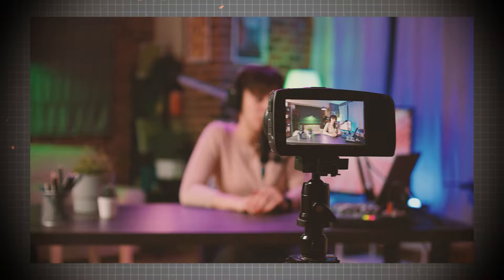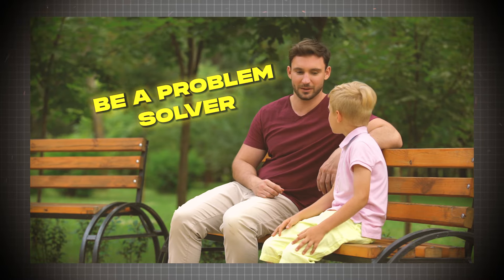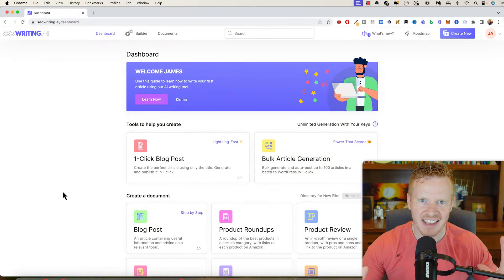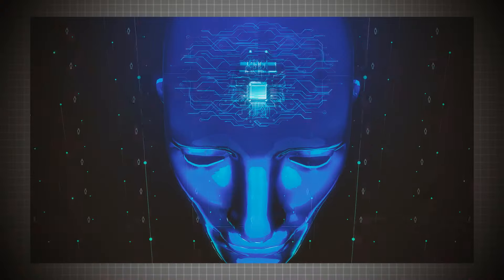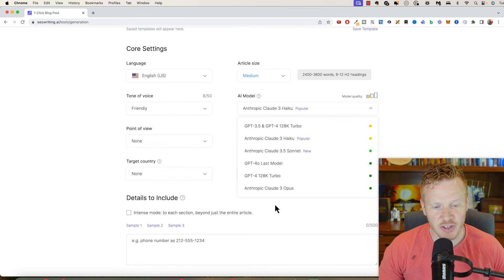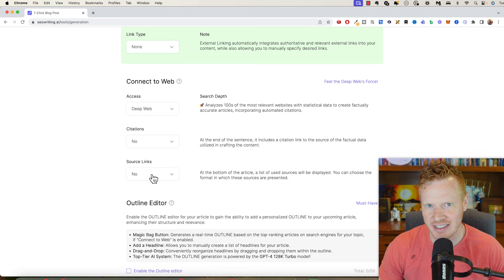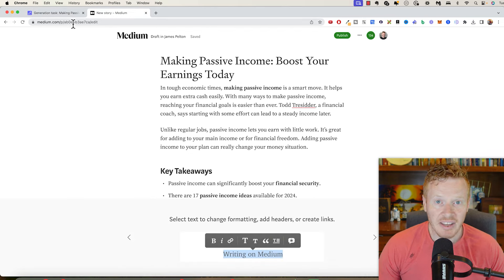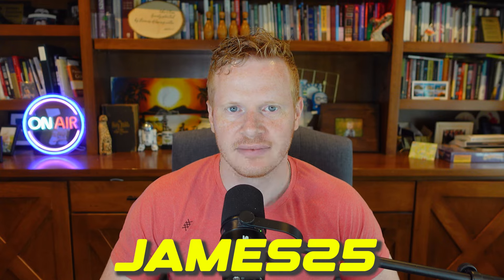New Easy Side Hustle to make $2000+ a month (AI SEO AUTOMATION)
Want to increase your income effortlessly? Discover the power of , the ultimate AI writing tool that can help you create high-earning content with just a few clicks! In this video, we'll show you how to leverage AI for content creation, attract a loyal audience, and boost your financial freedom.

🔍 In This Video:

Importance of Content Creation: Learn why high-quality content is key to growing an audience and driving sales.

Starting a Business with AI: Get practical ideas on how to start a profitable online business using AI-generated content.

  Demonstration: Watch as we create a complete, SEO-optimized article with images and videos in just one click.

Comparison with Other AI Tools: Find out why   stands out from other AI content generators.

Learn how to create content that attracts and engages readers.

Discover the benefits of AI-powered content creation.

Get insights on how to build a successful online business.

See   in action and understand its unique features.

If you’re looking to achieve financial freedom through smart tools and side hustles, make sure to subscribe to our channel and hit the notification bell so you never miss a video!

0:00 - Introduction: Growing an Audience Online
0:24 - Importance of Good Content
0:55 - YouTube vs. Blogging for Audience Growth
1:18 - Overcoming Excuses
1:34 - Problem Solving Mindset
2:01 - Using AI for Content Creation
2:23 - Overview of SEO Writing
2:47 - Creating High-Quality Content with SEO Writing
3:07 - Understanding SEO and Its Importance
3:30 - Demo: Generating a Blog Post with SEO Writing
5:40 - Reviewing the Generated Blog Post
6:05 - Publishing the Blog Post on Medium
6:43 - Pricing and Promo Code
7:01 - Conclusion and Call to Action

💹 Elevate Your Financial Game
Track all your passive income plays with Atlas: Atlas App

🤖 Dive into the Future of Trading
Warbot NFTs (Trading Bots by Shiny Jackal): WarbotNFTs

❗ Important Notice ❗

I do not have Whatsapp! Anyone asking for you to send them money is not me, but trying to scam you. 🚫💬